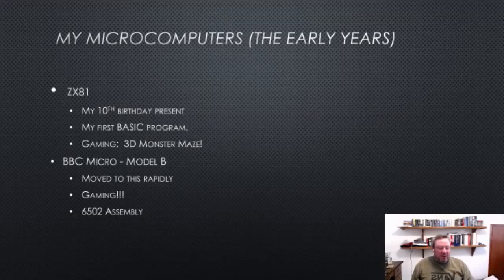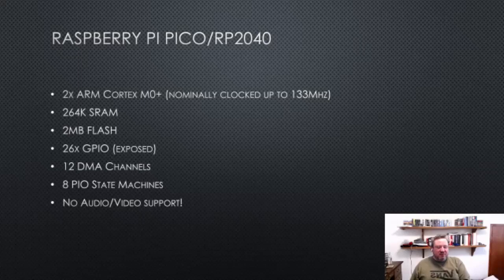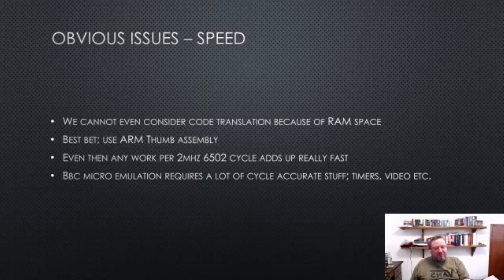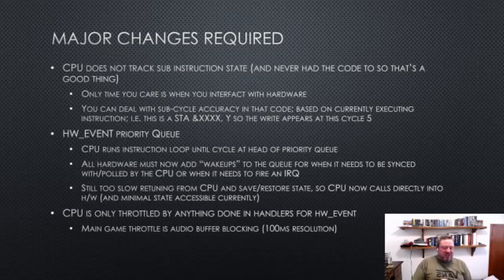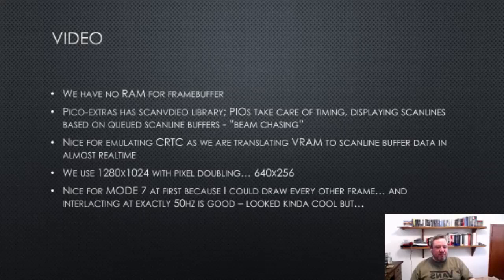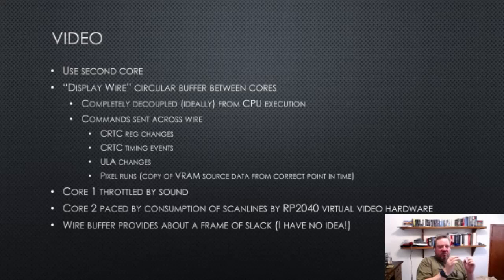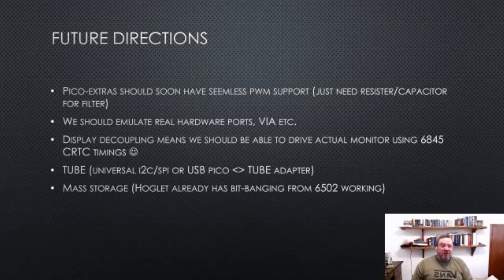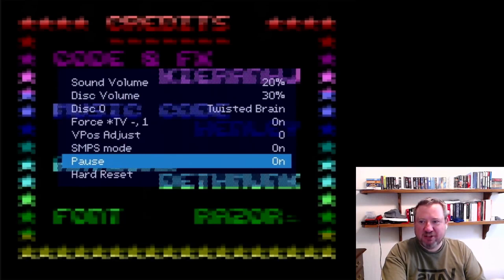ABug 12 - BBC Micro emulator for the Raspberry Pi Pico (and Pi 2/3/4/Zero 2 W) by Graham Sanderson